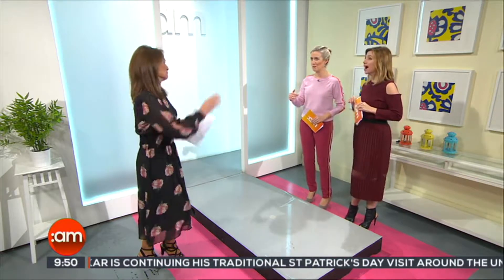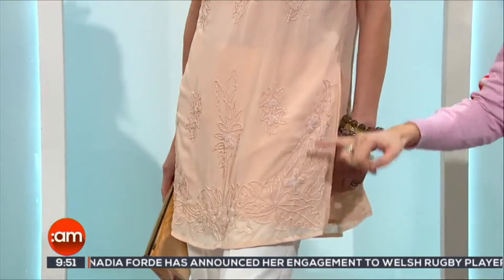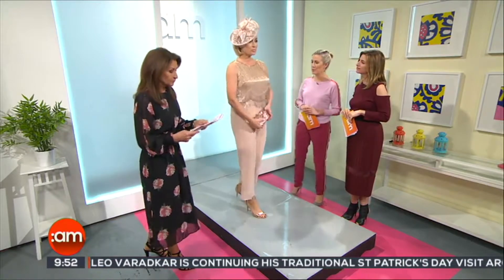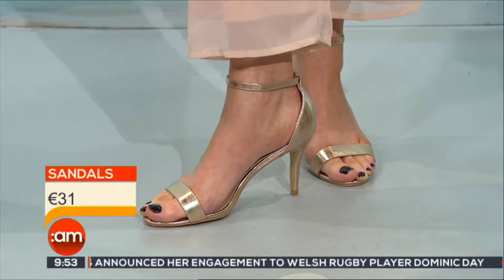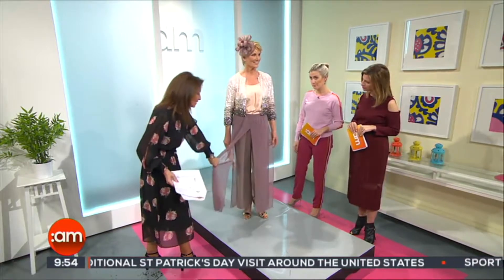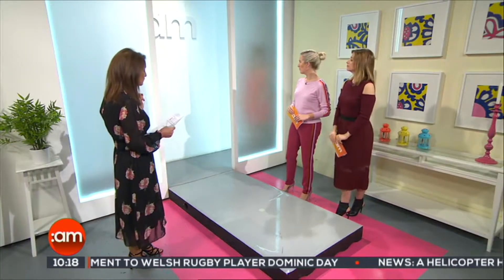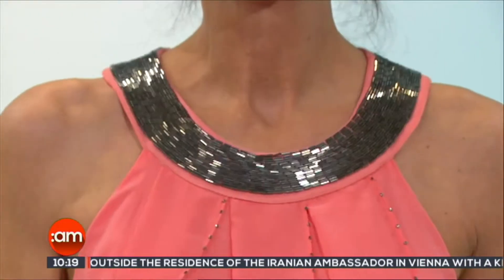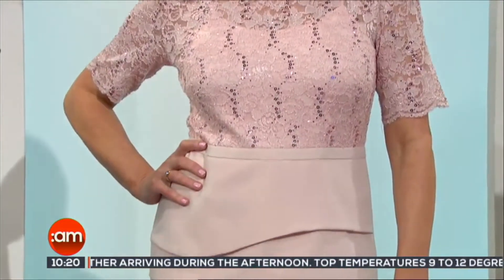Oxendales and Ireland AM Style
Celia Holman Lee goes through some stunning outfits perfect for any occasion this season!